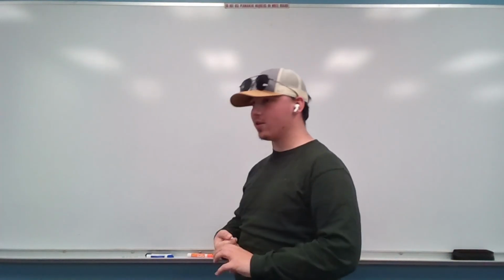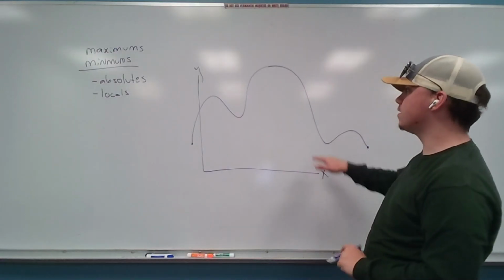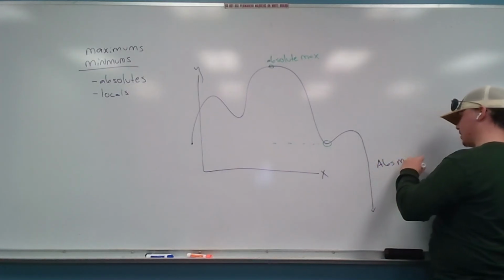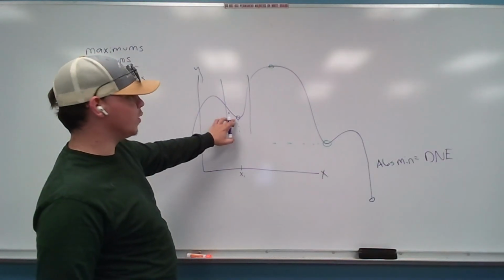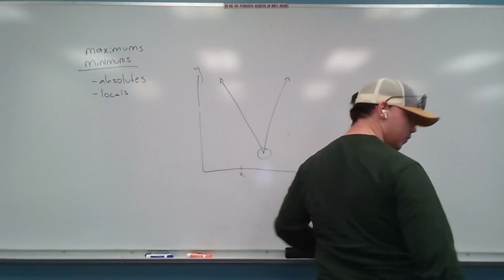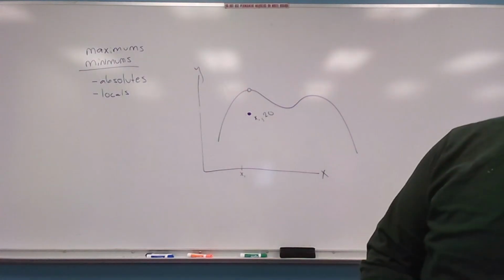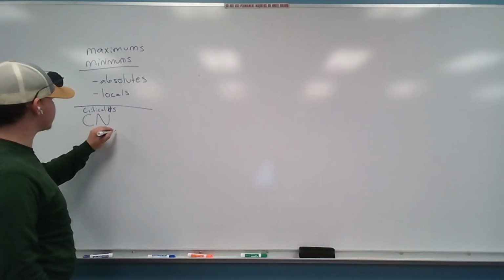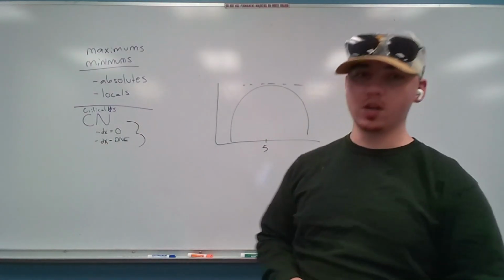Maximums and Minimums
In this video, I discuss what absolute and local maximums and minimums are. I also define critical numbers and how you can use them to determine the locations of maximums and minimums.